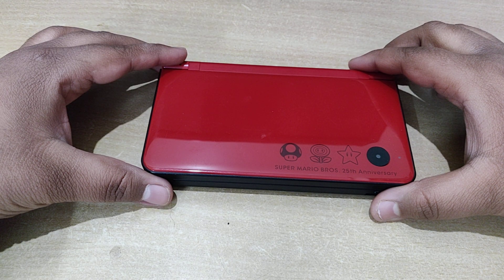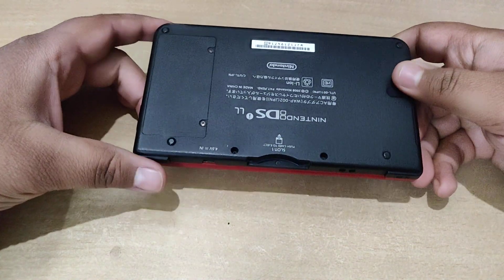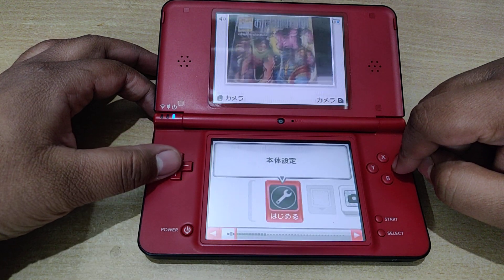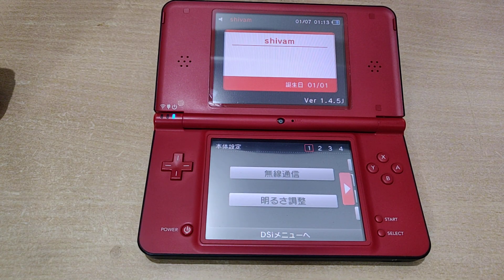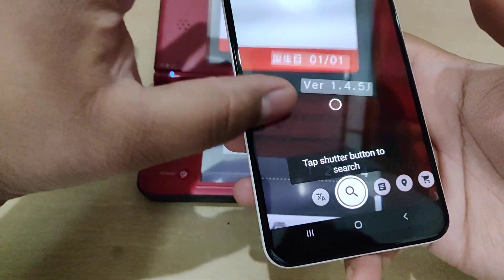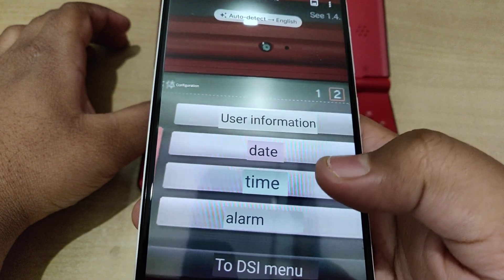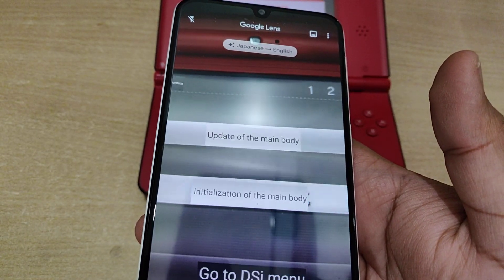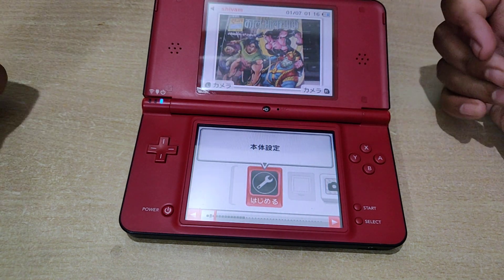How to translate a Japanese Nintendo DSi/3DS to English (P.S : This will not change it permanently)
Hello everyone! Welcome back to Spiral Lightning Tech, where I bring you guys some really cool videos about Technology. In this video, I'll teach you guys, how you can translate a Japanese (or any other region) Nintendo DSi language to English. However, please note that this change is not permanent. But it is still useful for someone looking for a walkthrough of settings in order to update their console.